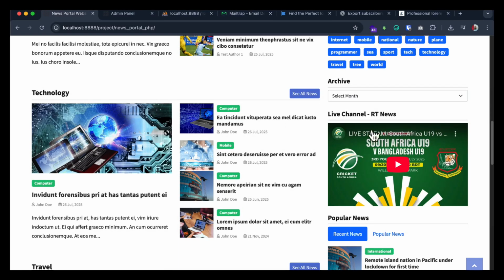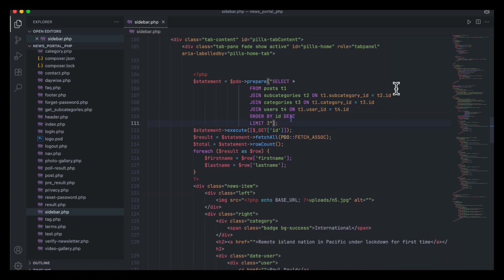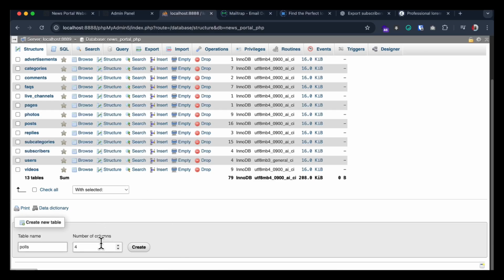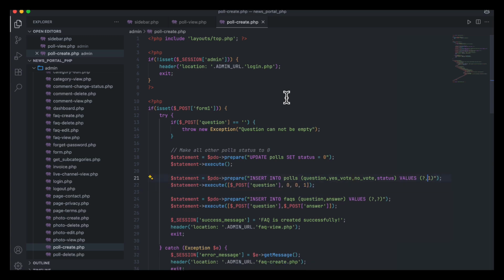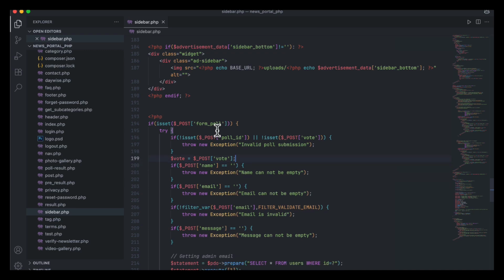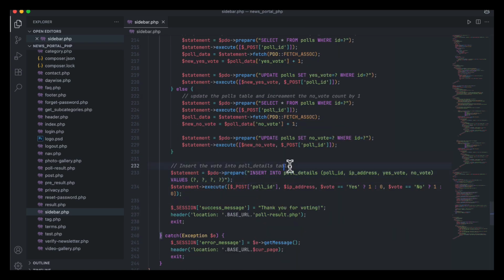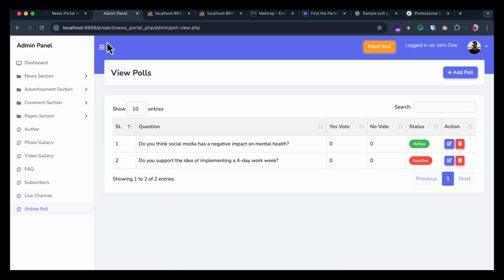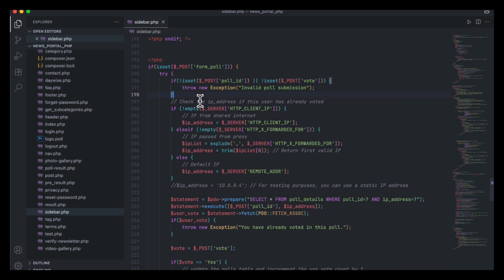News Portal Website with PHP & MySQL – Sidebar Items and Online Poll (Part 9)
In this tutorial series, you'll learn how to build a fully functional news portal from scratch using PHP and MySQL. The project includes both the admin panel and the frontend layout, giving you hands-on experience in creating a complete web application.

0:00 - Sidebar - Live Channel
25:43 - Sidebar - Popular and Recent News
35:18 - Sidebar - Online Poll

✅ Complete Syllabus:
Part 2: Authentication for Author and Advertisement
Part 3: Category, Subcategory and Post by Admin & Author
Part 4: Home Page News Ticker and Post Detail Page
Part 5: Post Comment, Reply and Home Page Posts
Part 6: Post By Tag, Author, Day and Archive
Part 7: Photo Gallery, Video Gallery and FAQ
Part 8: Email Subscription and Other Pages
Part 9: Sidebar Items, Online Poll and Settings
Part 10: Final Things and Setup Demo Data